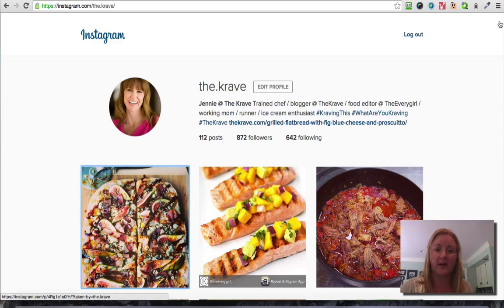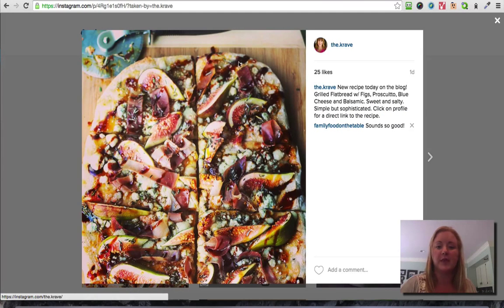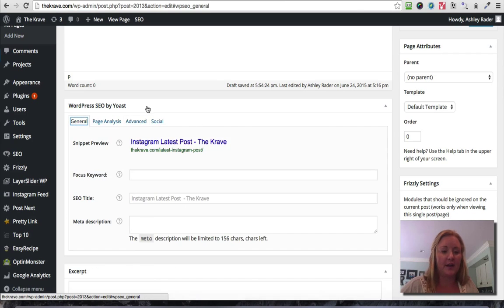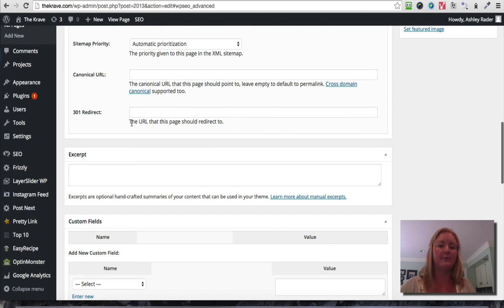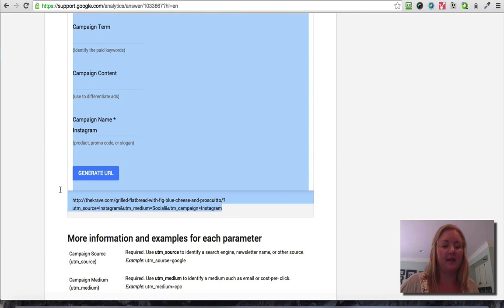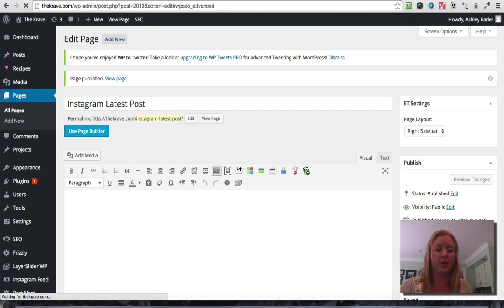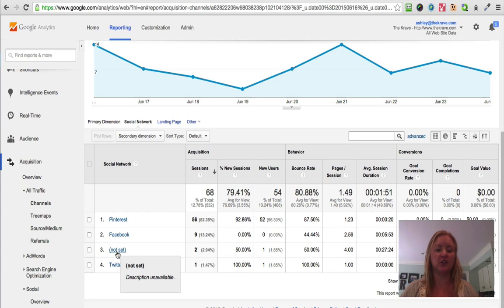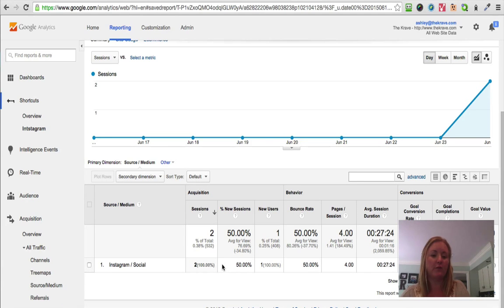How To Accurately Track Your Instagram Referrals Within Google Analytics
Did you know that Google Analytics doesn’t accurately track Instagram referrals from mobile devices?  This video walks you through the method that will allow your Instagram referrals to correctly track within your Google Analytics set up.

Video Transcript:

Hey, everyone. This is Ashley Rader with your Blog Genesis blogging quick tip. In today’s quick tip, I’m going to show you how you can accurately track your Instagram refers within your Google Analytics account. Did you know that your Google Analytics account is not even tracking them accurately? I’m going to show you how to set that up today.

Today, I’m going to walk you through the exact process to accurately make a connection between your Instagram clicks and your Google Analytics account. As it is right now, Instagram refers do not track very well within your Google Analytics. If you open up Instagram on a desktop, you’ll see there’s a link generally within a user’s profile. The way that Instagram works is that they don’t allow you to put actual links within the description of an Instagram post. Instagram’s whole deal is they really want to keep people on the page, but as marketers and bloggers, we’re trying to get people from Instagram to our website, and the only way to do that with Instagram is to put a link within our bio here to our most recent post.

What you’ll see people generally doing is within the content of a post, you’ll see this wording “Click on the profile for a direct link to the recipe”. The whole reason I started looking into this issue was about two months ago, a good friend of mine who’s a chef and culinary expert, she’s been to culinary school and she makes amazing dishes, she’s had a blog for about a year, and she’s really great with coming up with amazing recipes and her photography is awesome, but she was just struggling with getting traffic and getting people to decide, and managing WordPress and all of that. She came to me and she said, “Hey. Would you be interested in partnering on a website together, and I can handle the cooking and the recipes, and you manage WordPress and get people to the blog?” We created this website about a month and a half ago. It’s called ‘The Krave’, and it’s an awesome website. If you guys are foodies or into cooking and recipes and that sort of thing, I encourage you to check it out. There are some awesome, awesome dishes that she’s been creating on there.

As I was going through our Analytics account, I went into our channels for where we are getting the most amount of traffic right now. When I would go into our social channels, Instagram was nowhere to be found. Now, Jenny is an Instagram expert, and she has been posting regularly on there. She’s got 872 followers which is really awesome considering this account has been around for about a month. It was just puzzling to me that there were no refers from Instagram, but when I went to our general acquisition page and looked at all refers, I also thought it was interesting that our direct traffic numbers were so high.

Considering this is really a brand new blog, I thought it was interesting that we have such a high amount of direct refer traffic, because people don’t really know that we’re out there yet. We’re not really as present in people’s minds just yet. We will be soon, but it was interesting to me that the direct number was so high and there were no social refers for Instagram, so I started looking into it. What I realized is that Google Analytics has trouble recognizing Instagram refers. If you go to an Instagram page on a desktop, and you click this link, it does go directly to the URL.

Have you taken the Blog Income Challenge?

Follow us for more Wordpress training and Tips on Making money with a blog: